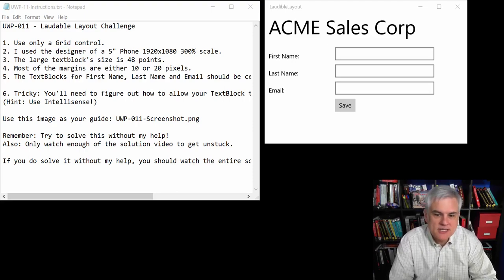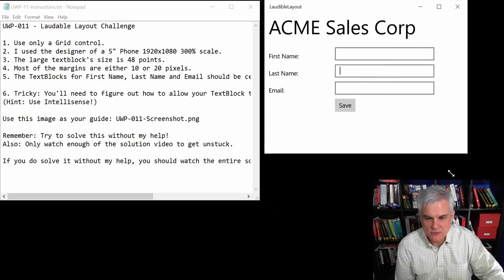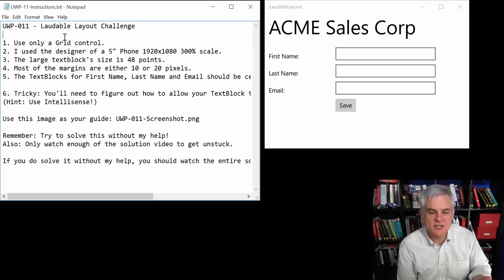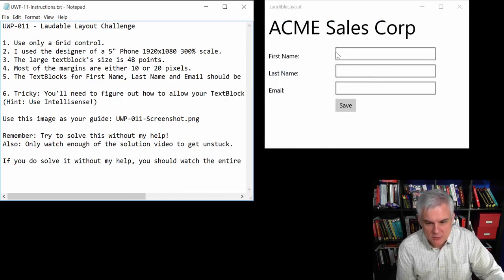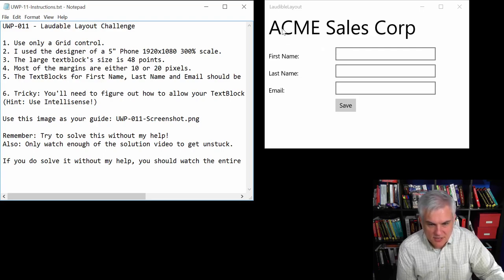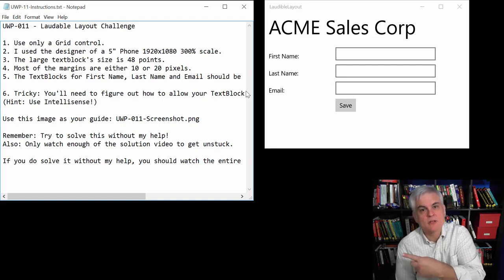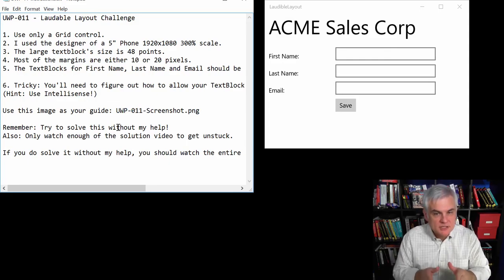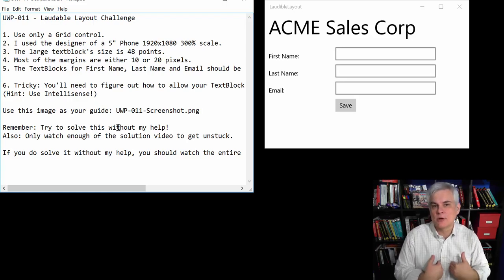11 Laudable Layout Challenge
Ready to flex your new found knowledge about Grids? Try completing this first challenge. These challenges help cement the new ideas you're learning firmly into your mind.